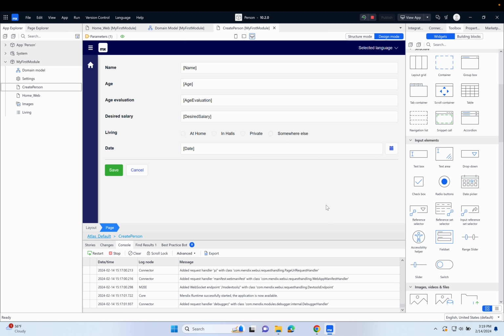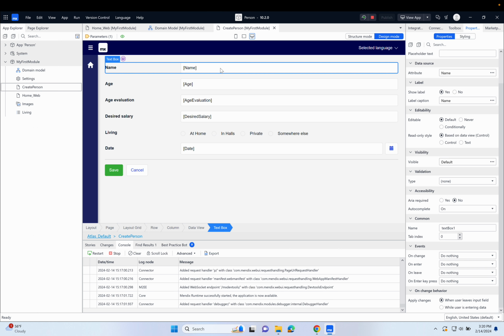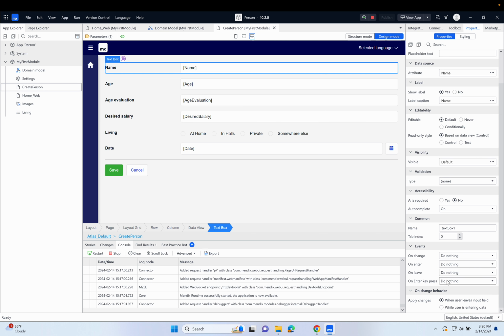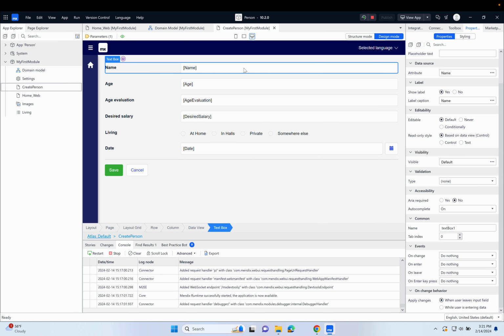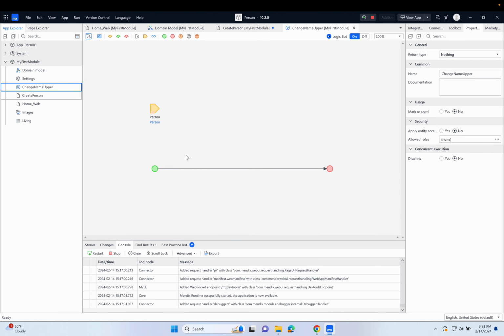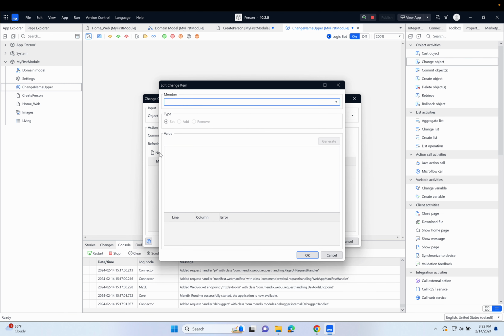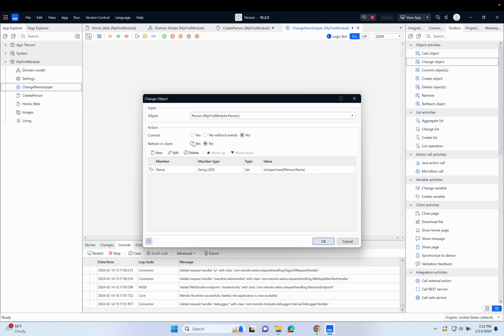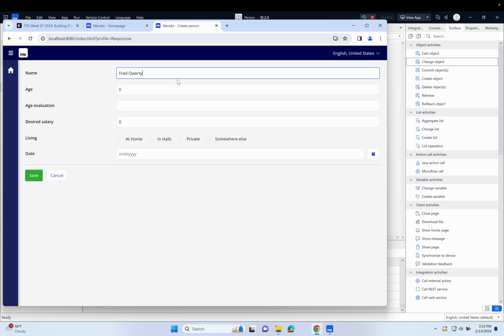Mendix Week 07 - Part 04 Adding an onleave event to name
Building a microflow for the onLeave event in a Mendix text box

Week 7 has seven videos

These videos build two apps to demonstrate handling events in Mendix - capturing clicks and keyboard entries in forms. The first set of videos build a simple die rolling app where the user can click on the image of a six sided die to "roll" it. The second app is a simple form that captures detail about a person - and the ways in which events are triggered and used when a form is being filled out.

04 Adding an onLeave event to the name field  - this video
05 Adding an onLeave event to the age field to change a value in another field